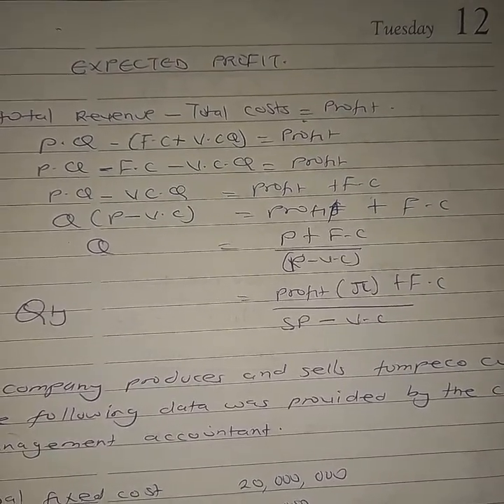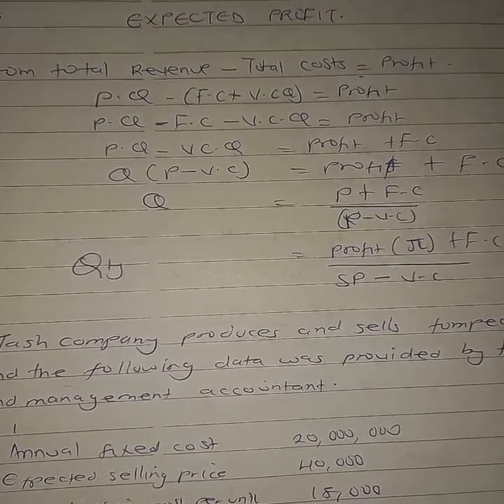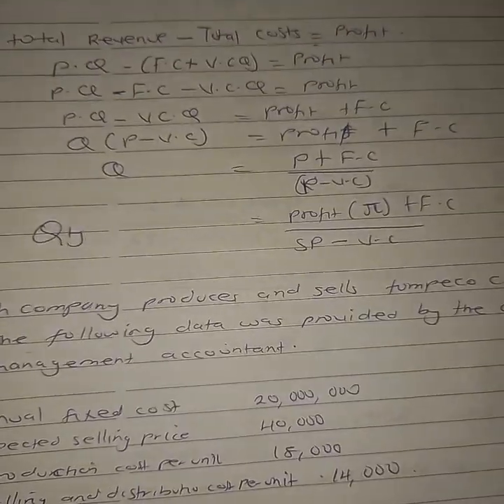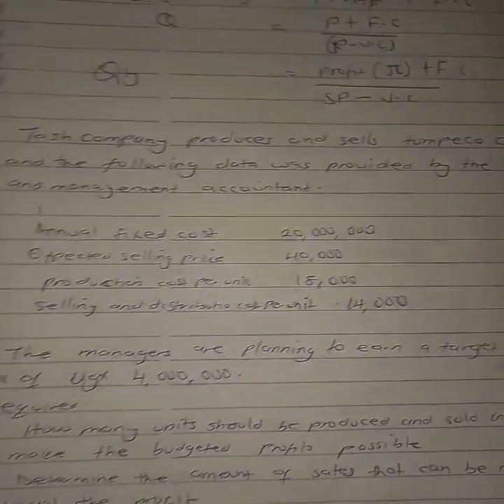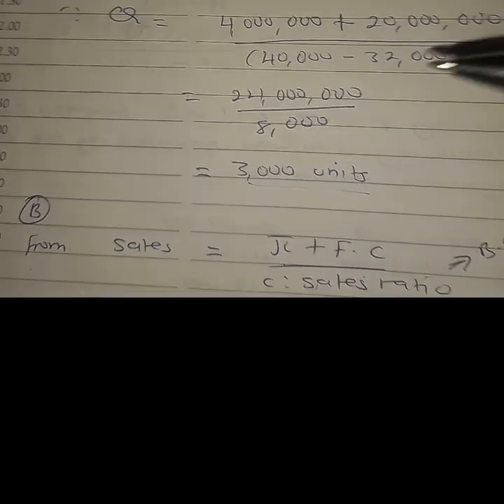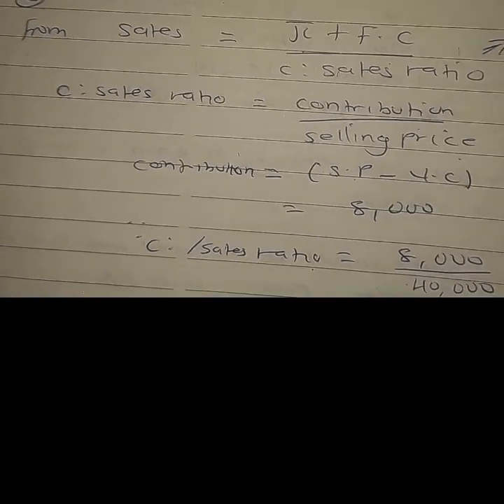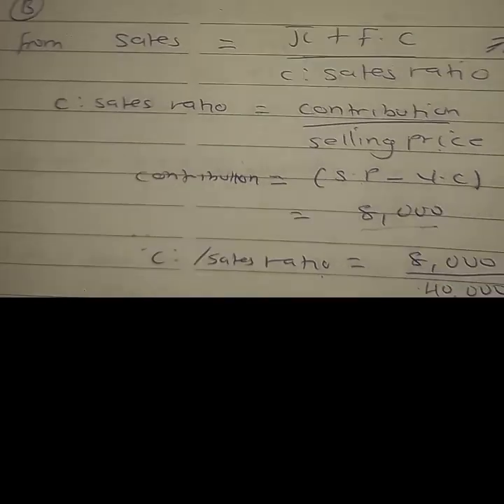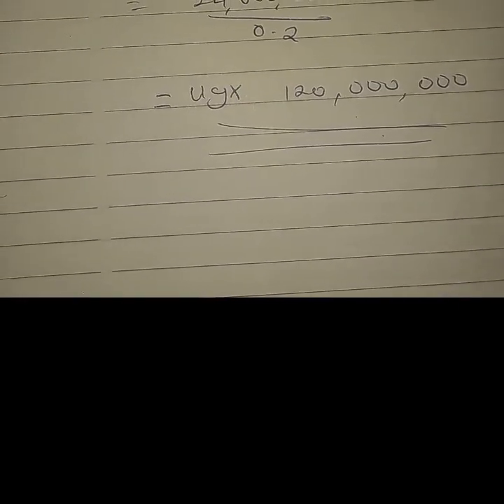Finding the quantity and sales to be made when given the expected profits.. CVPA series